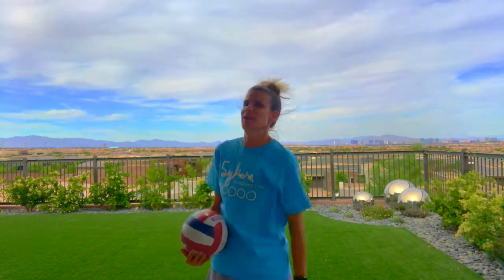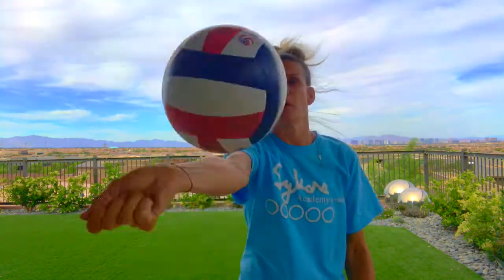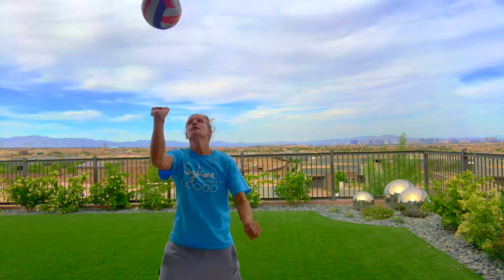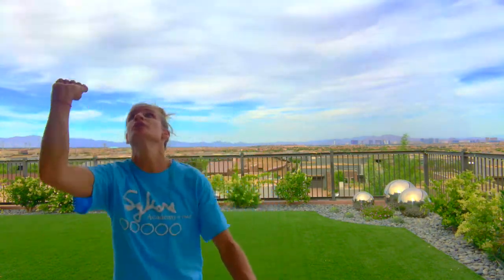After-School All-Stars - Coach Stacy Sykora Volleyball Tips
Thank you so much Stacy Sykora for creating this video with awesome tips about volleyball. Stacy is a 3 time Olympian in Women's Indoor Volleyball. She has won a silver medal!
You don't need to practice with a volleyball she shows how you can practice with any ball. Let's watch her talk about ball control with these 3 games.

Call to action:
Email a video of you practicing these 3 games for ball control to or tag us on social media with hashtag